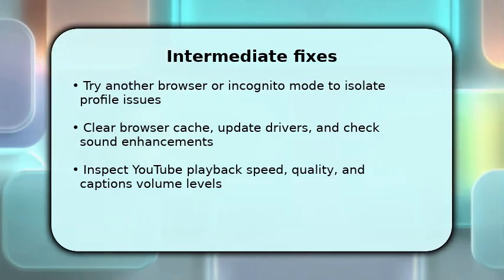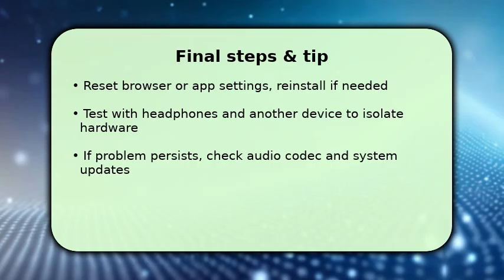How to Fix Youtube Volume (easy Method)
Discover the simple steps to adjust your YouTube volume without any hassle. This quick guide is perfect for anyone looking to control their viewing experience directly on the platform.